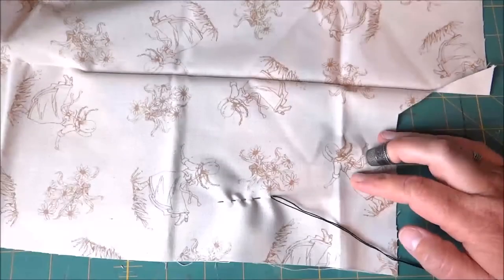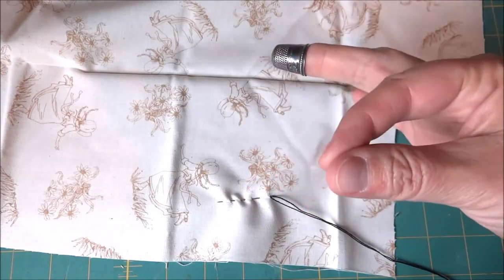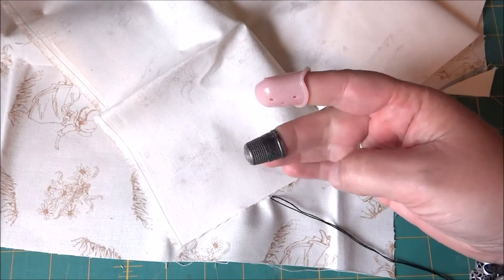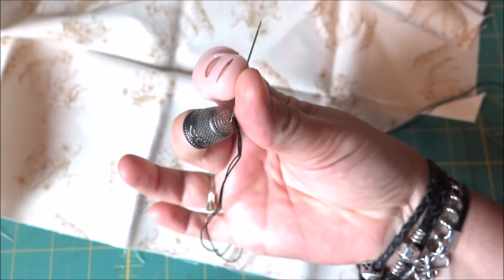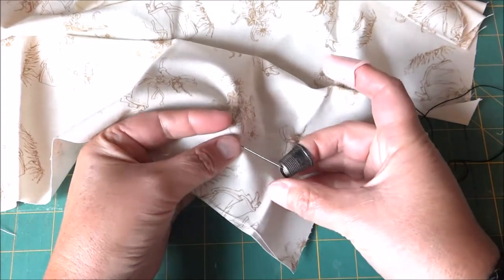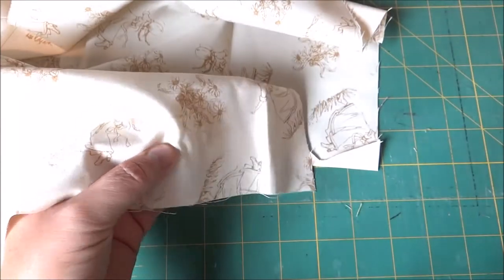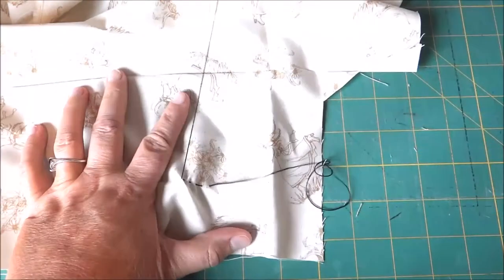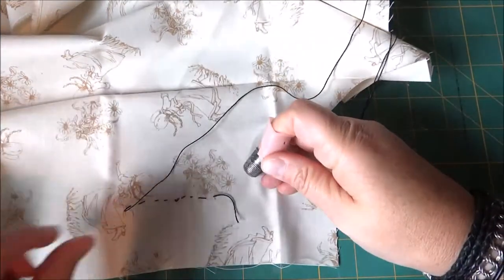How to use a thimble and thread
In this video tutorial I show you how to use a thimble and thread!
You'll learn where to place the needle on the thimble and a few extra tips for using a rubber thimble and what to do with your other hand.

You can find hundreds of more FREE tutorials and video how to's